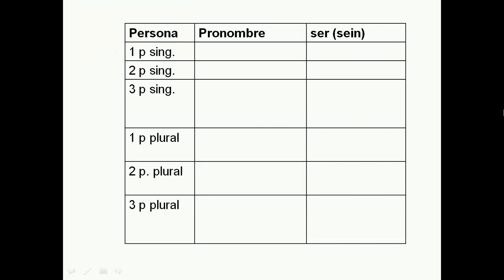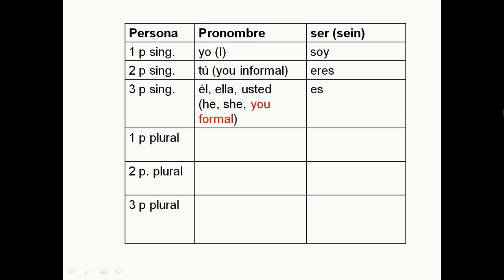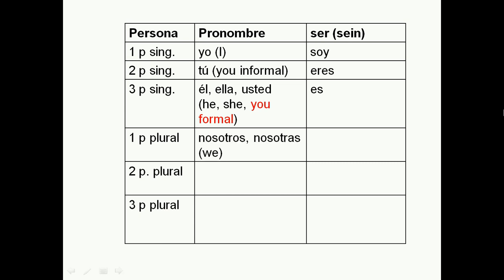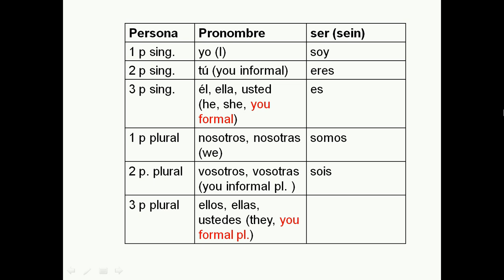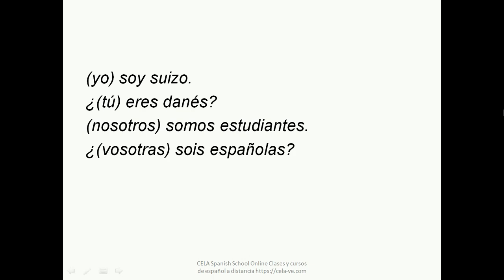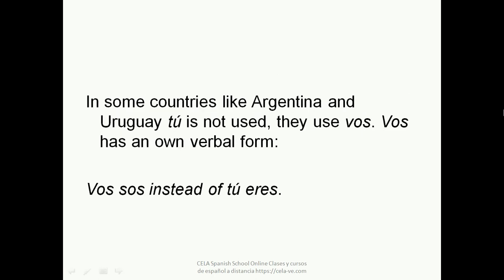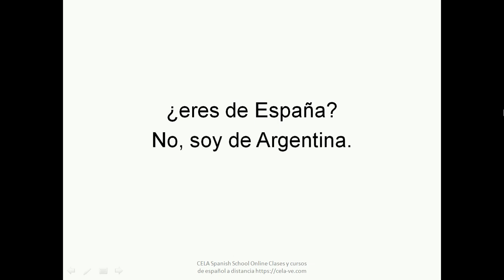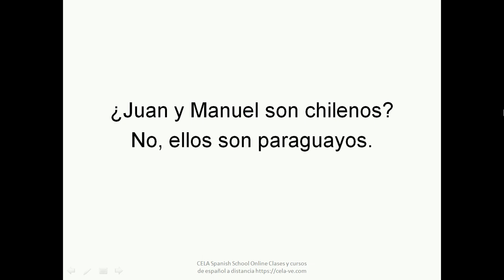Personal pronouns in Spanish and ser in present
In this video for the beginner level we explain the use of personal pronouns subject in Spanish and the verb to be in the present. This Video is part of the material of our online Spanish courses for selfstudy with teacher assistance.

This video belongs to the material of our Online Spanish course level A1